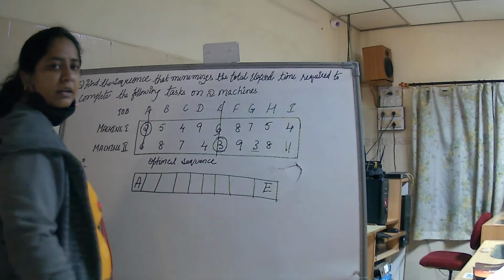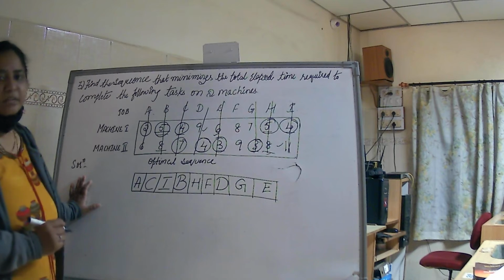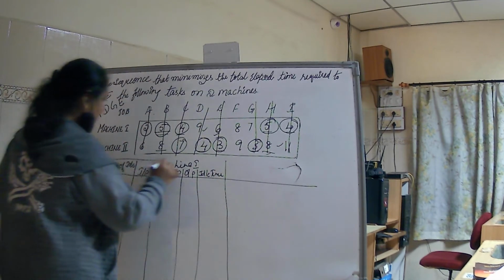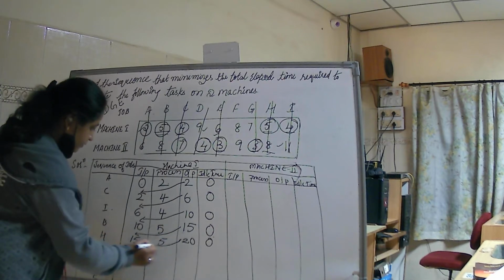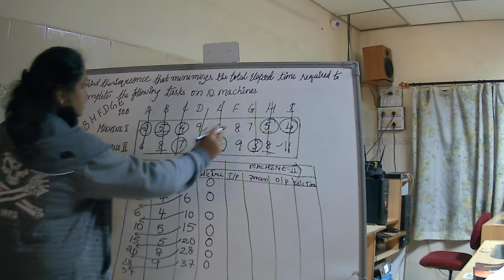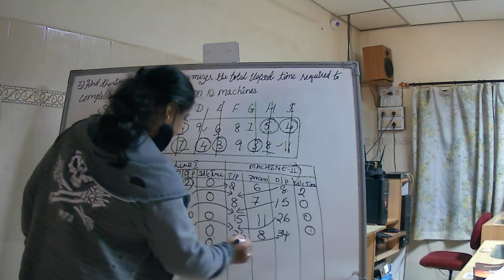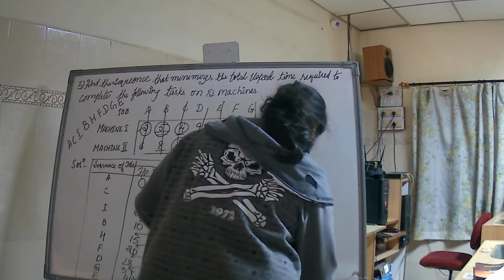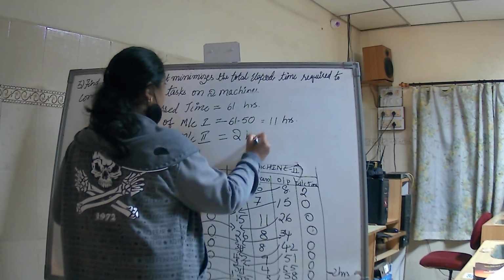SEQUENCING PROBLEMS FOR SAME PROCESS VALUE USING 'n; JOBS THROUGH 2 MACHINES.